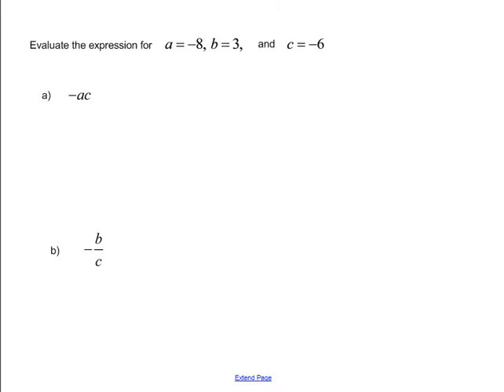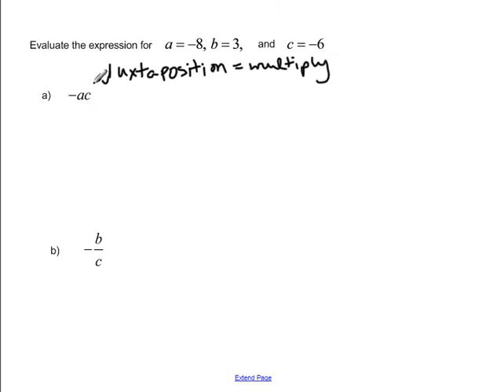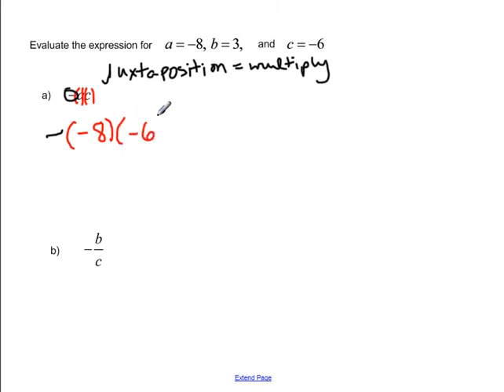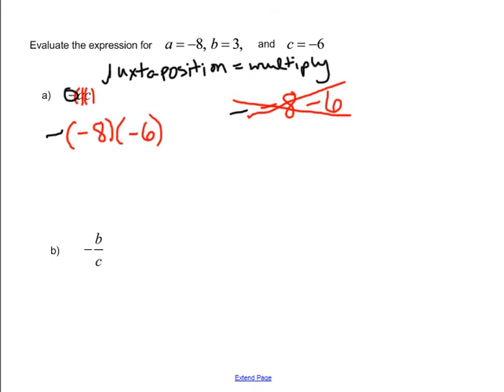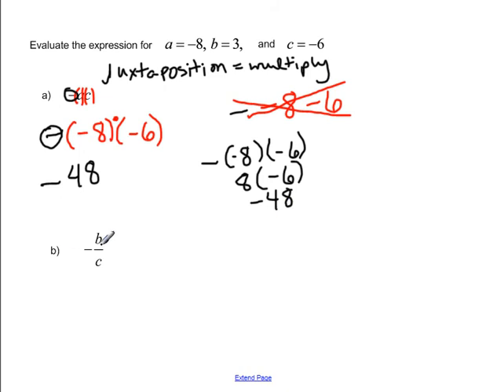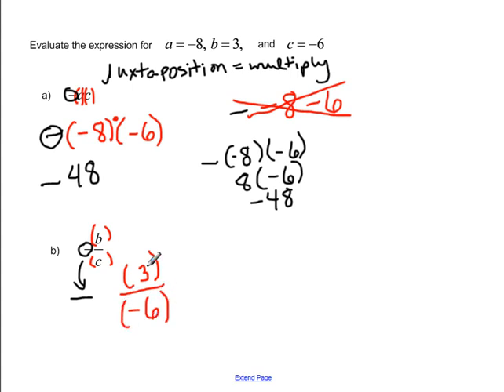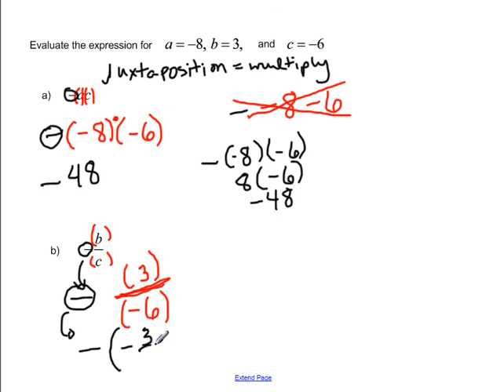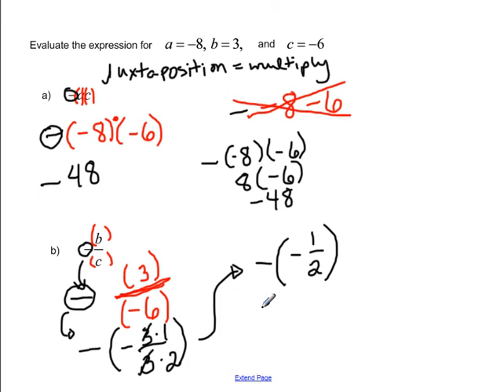Evaluate expressions using products and quotients and signed numbers